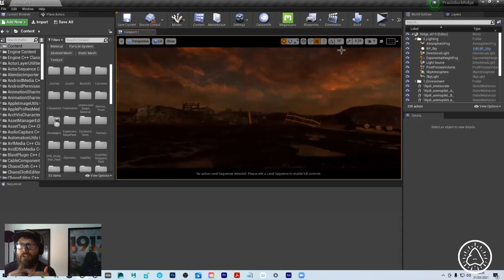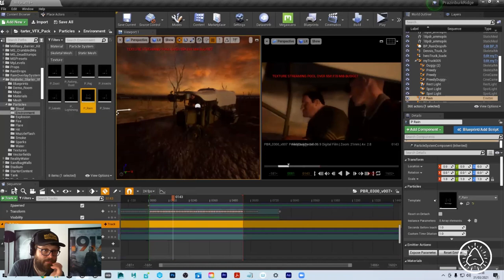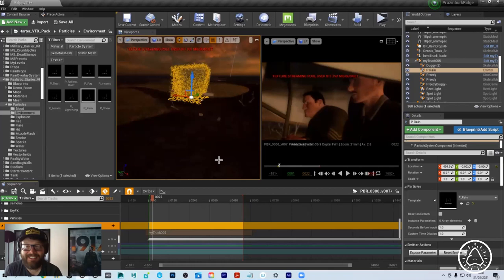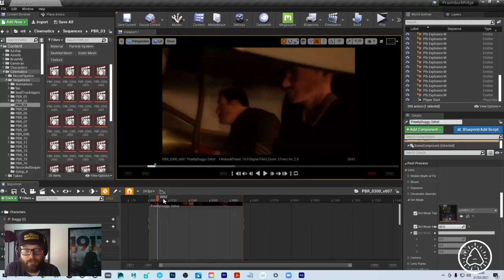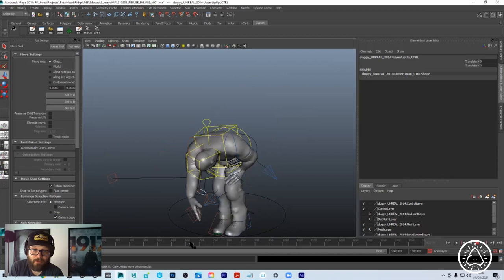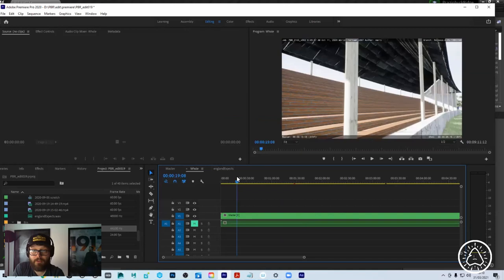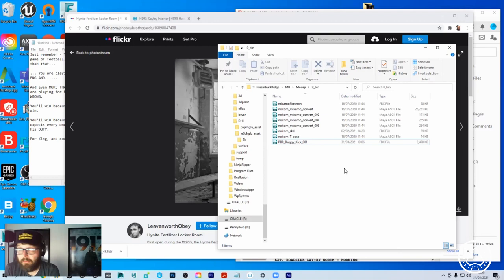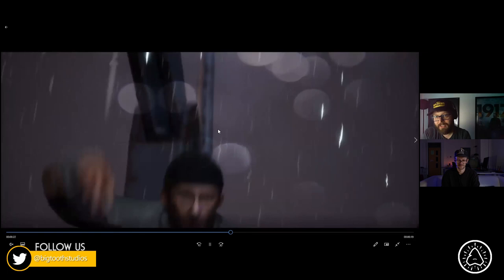REAL-TIME FILMMAKING USING UNREAL ENGINE | Martin Bell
Jamie speaks with Previs Supervisor Martin Bell who lets us in on his process. Find out how he uses Unreal Engine to bring his stories to the screen.

A few of Martin's movie credits:
- Jurassic World
- Spider-Man
- 1917

opportunities at Bigtooth Studios, and industry advice, tips and tricks -